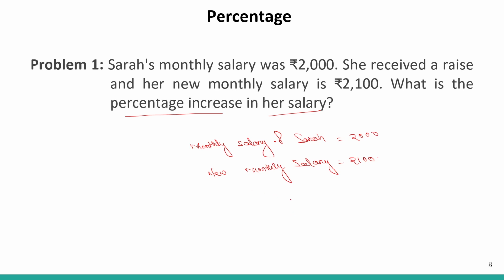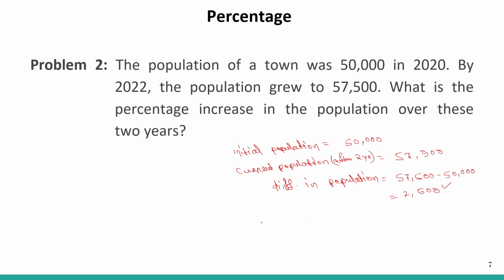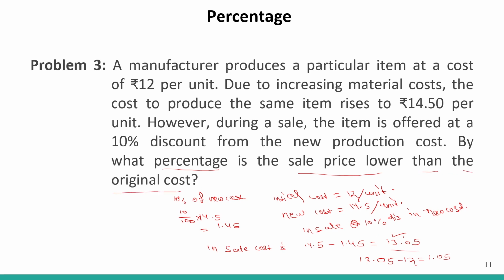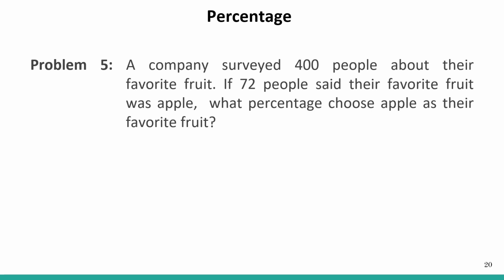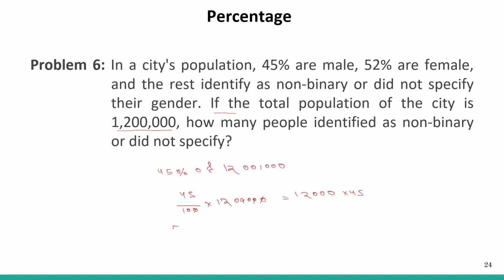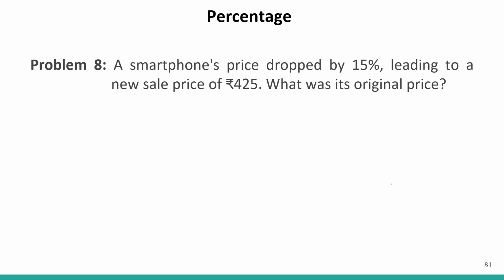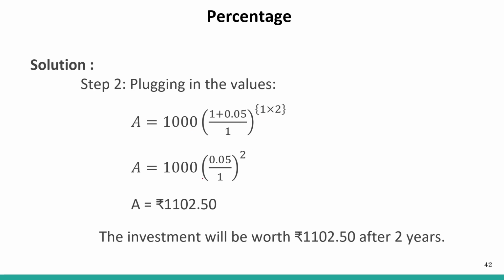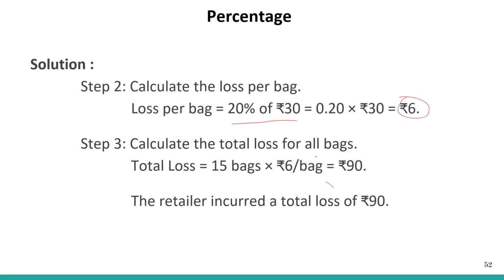Practice Problems on Percentage Part 3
Subject: Quantitative Techniques
Programme Name: Percentage
Course Name: CLAT

In this video we have covered Percentage Increase and Decrease, Finding Original Values, Compound Interest, Profit and Loss related problems

📡 Key Features:
Syllabus-focused Content